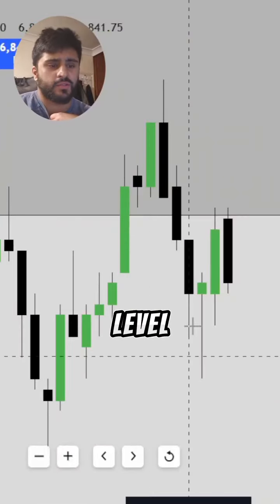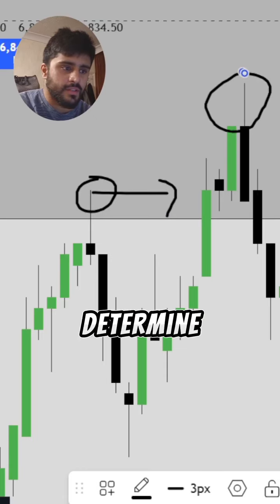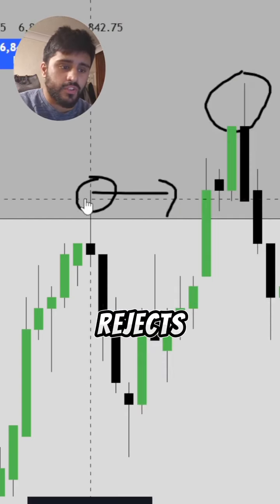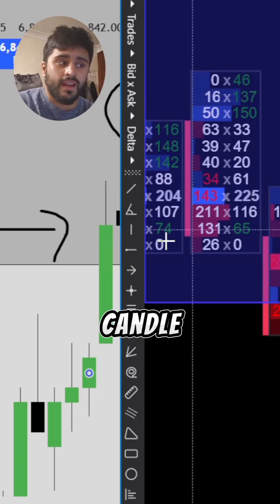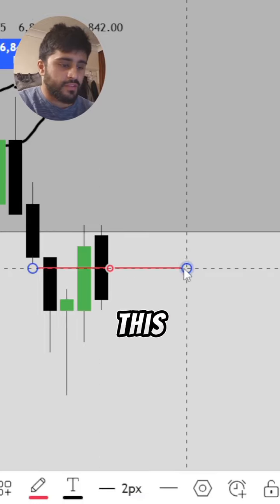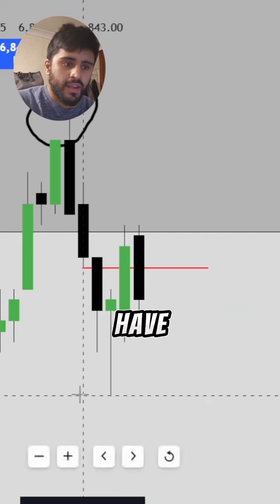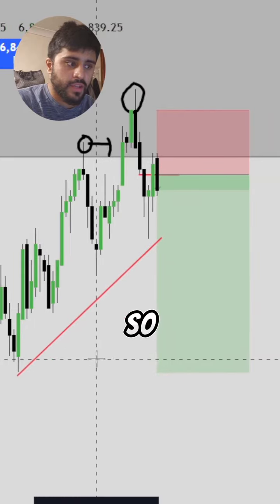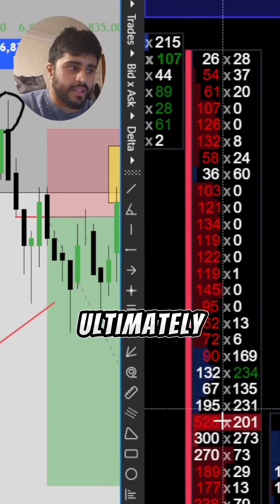Comment the word "ORDER FLOW" if you want to access a free PDF guide on order flow today.